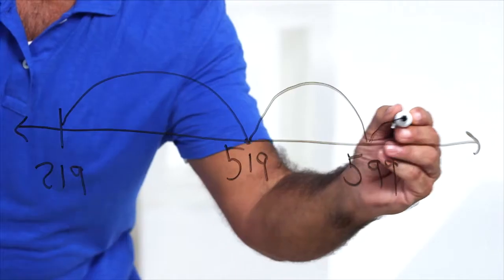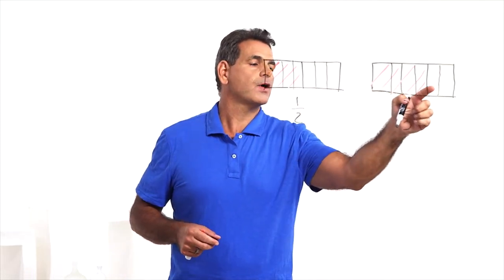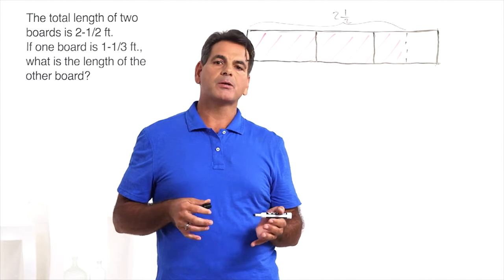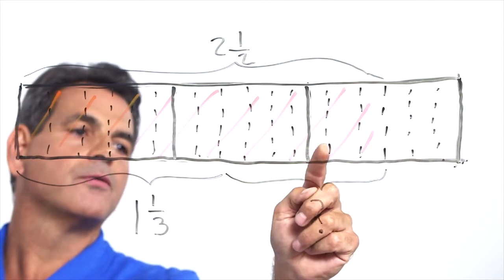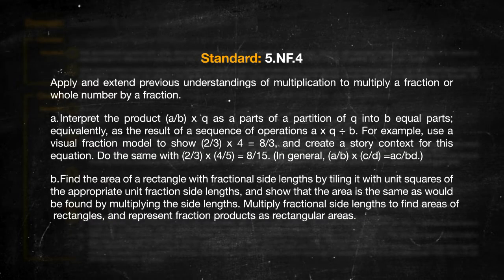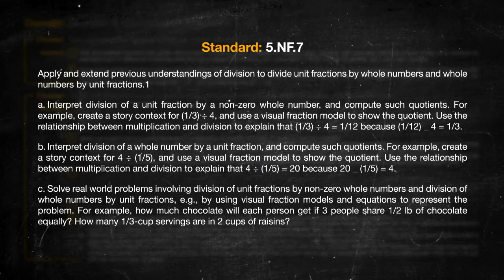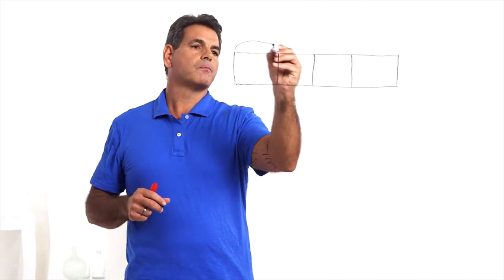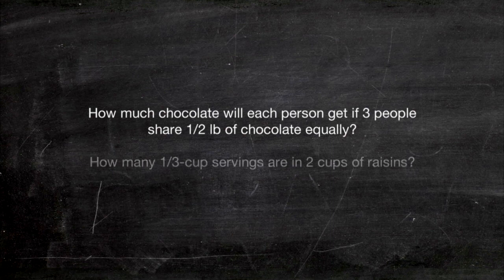Math Studio Talk: Common Core Instruction for 5.NF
This video addresses the fifth grade math standards and includes such topics as:

- Use equivalent fractions as a strategy to add and subtract fractions.
- Apply and extend previous understandings of multiplication and division.